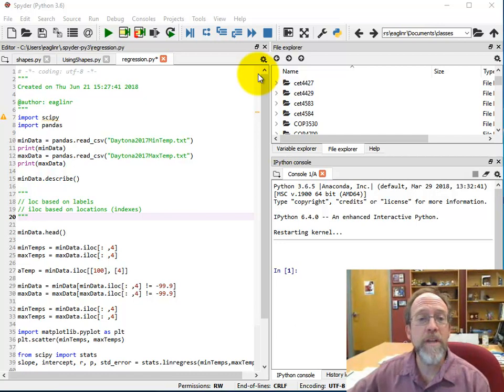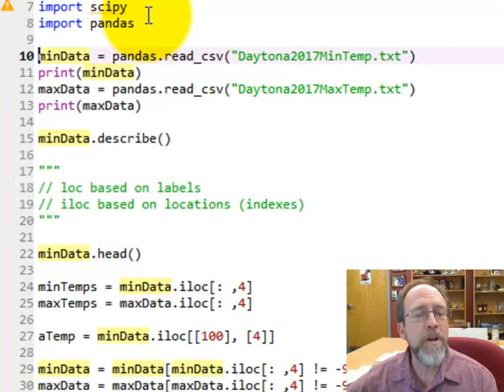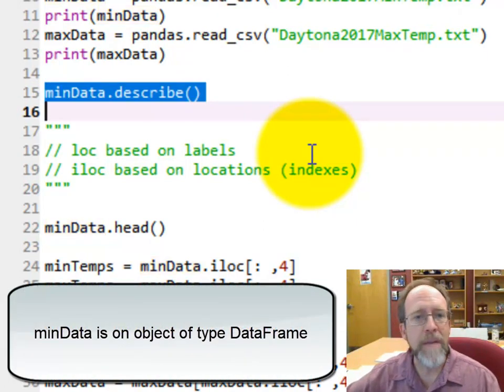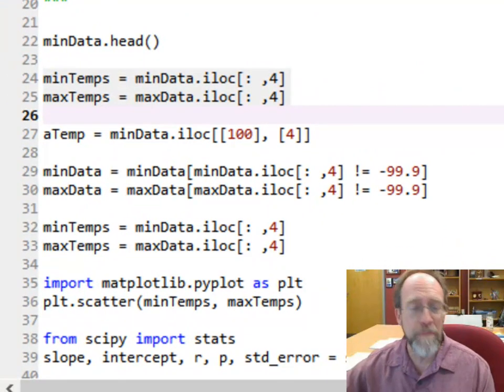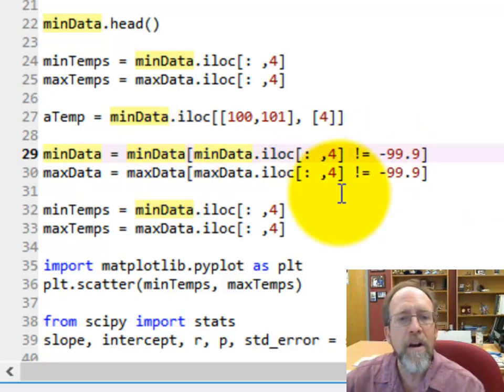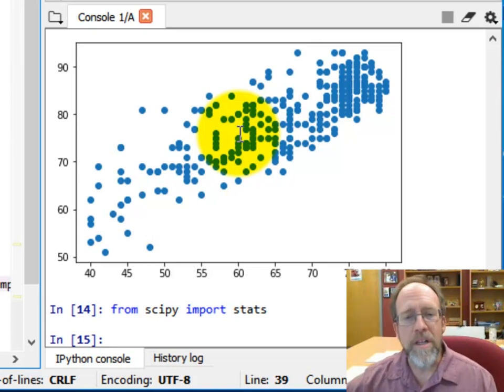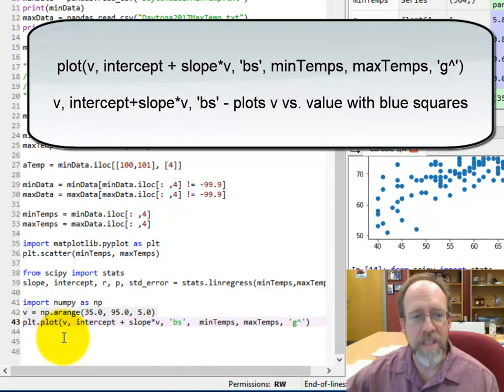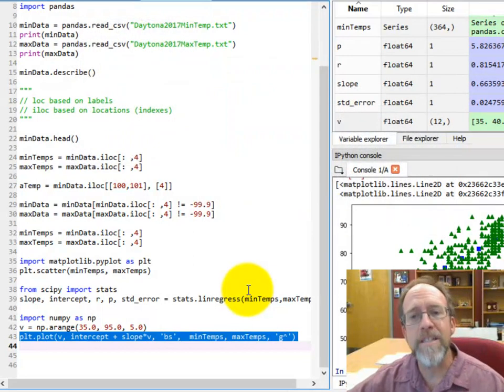EGN3214 Programming for Engineers Lecture 8 - pandas and linear regression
Covers the basics of use of pandas in Python and how to produce a simple linear regression from imported data.